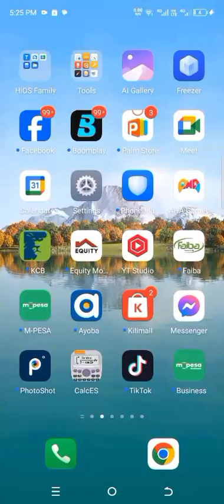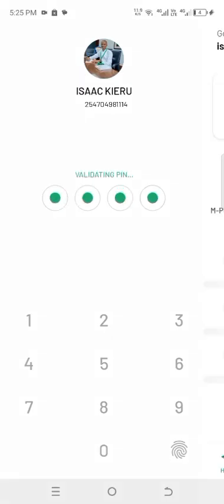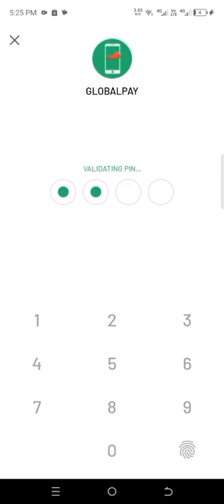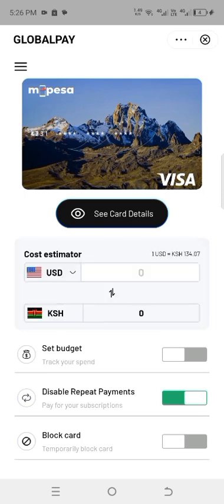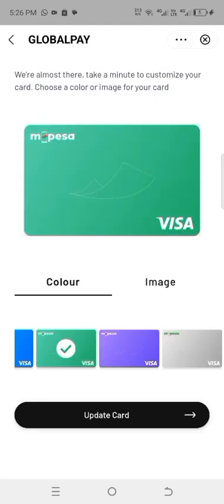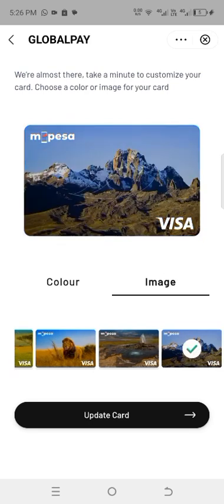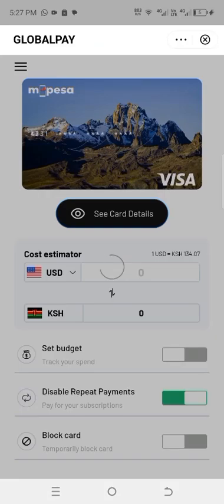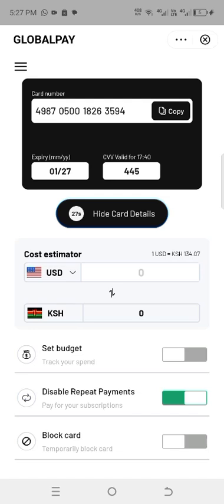HOW TO GET A VIRTUAL M-PESA VISA CARD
Learn how to get your virtual M-pesa Visa card quickly and easily with this step-by-step tutorial! Perfect for online payments and subscriptions.